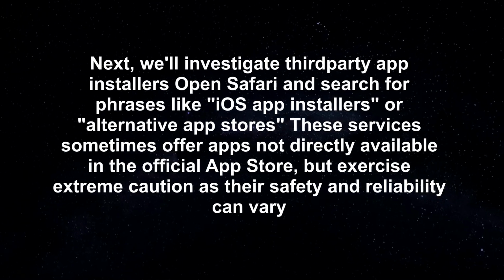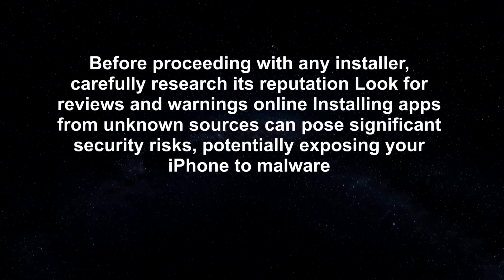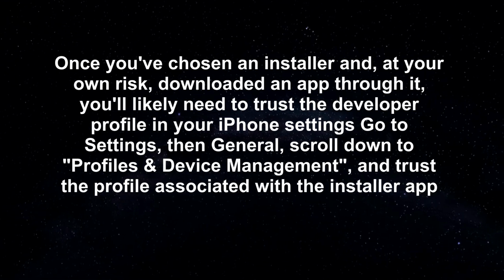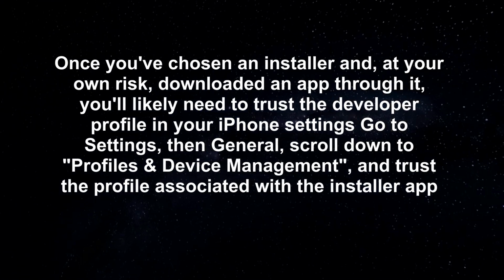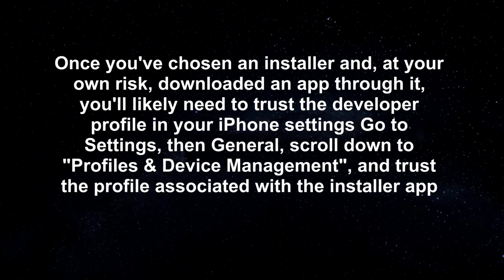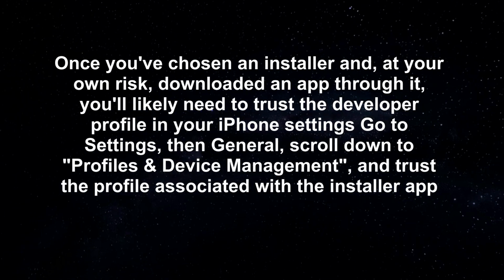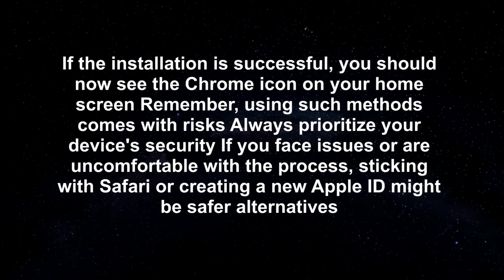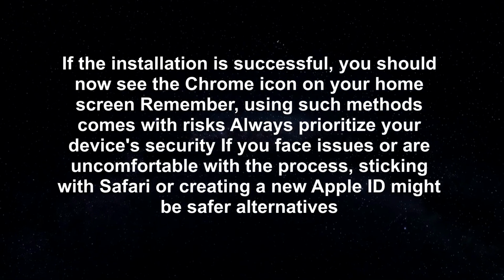How to Install Google Chrome In Iphone 6 Without Apple Id - AshleyHowTo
How to Install Google Chrome In Iphone 6 Without Apple Id guides users on installing the Chrome browser on an iPhone 6 without needing an Apple ID, potentially using alternative installation methods however note that typically an Apple ID is required.

00:00 Intro
00:09 Checking the App Store
00:17 Investigating Third-Party App Installers
00:27 Researching Installer Reputation
00:38 Trusting the Developer Profile
00:47 Chrome on Home Screen with Warning